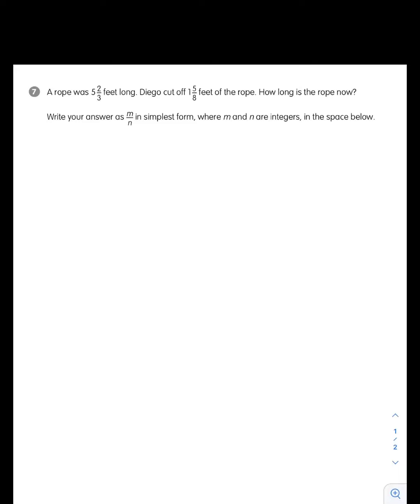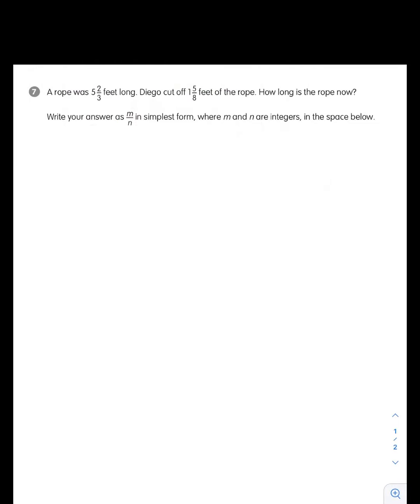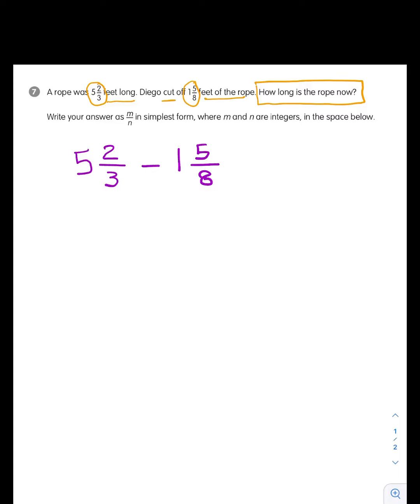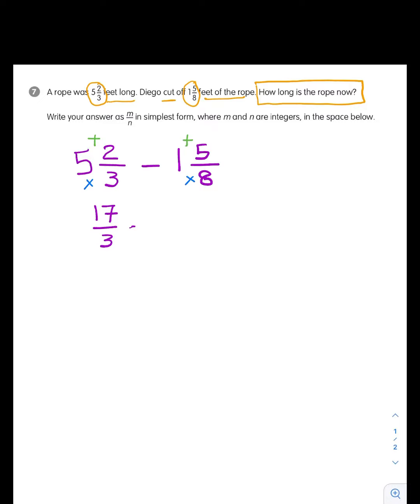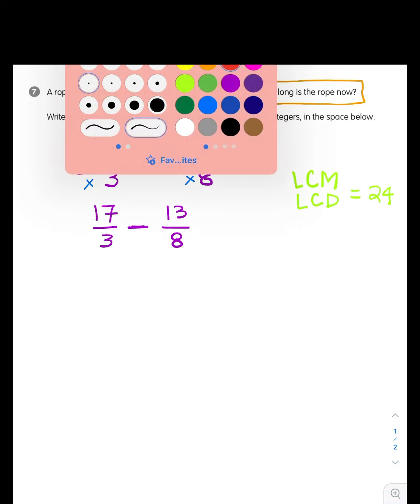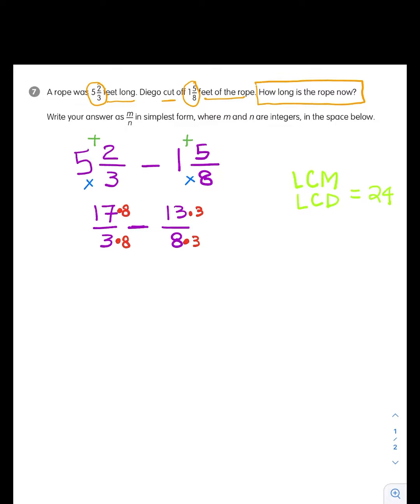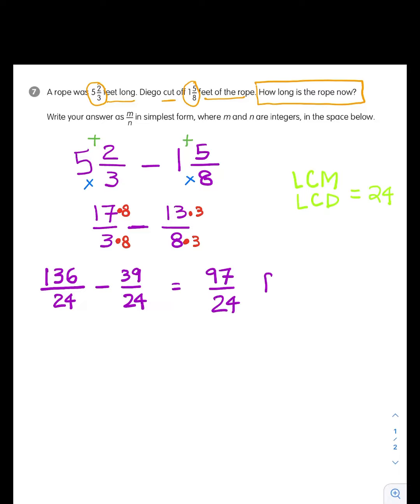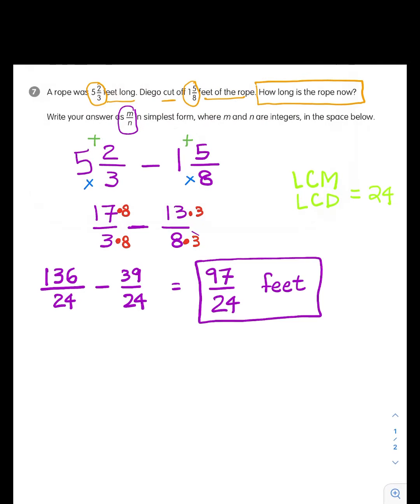Grade 7, Chapter 1, Test 1, Question 7 of 12